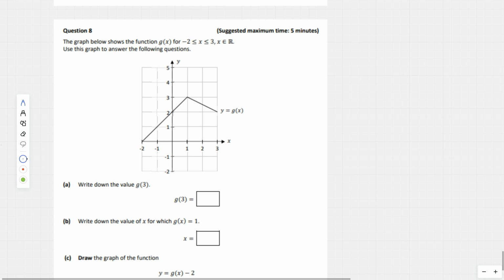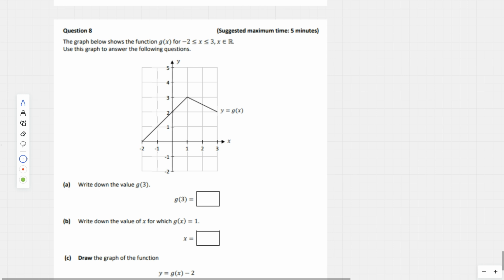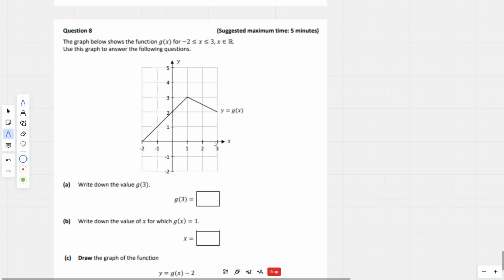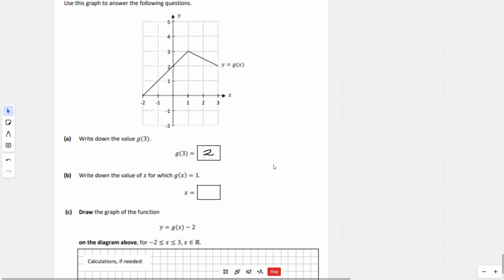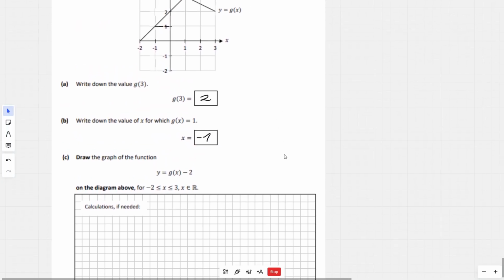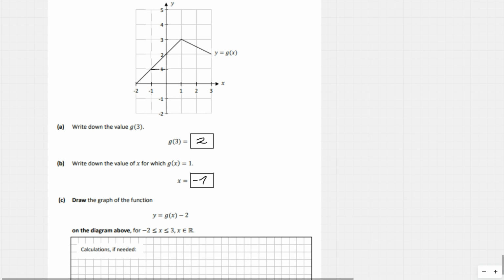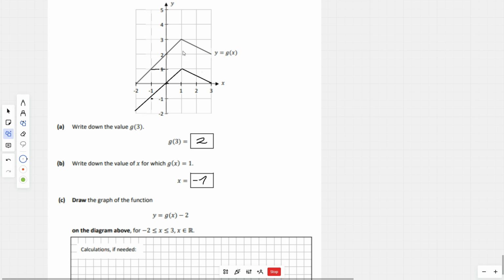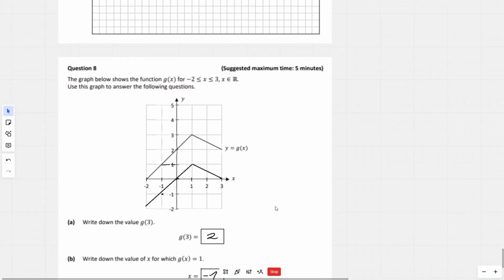JUNIOR CYCLE MATHS STUDY - Higher Level 2024 Q8